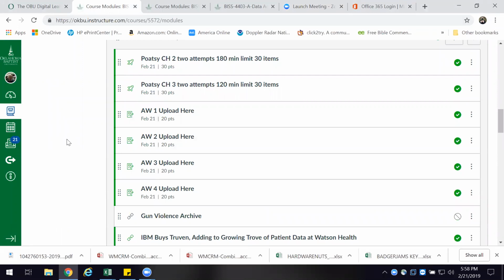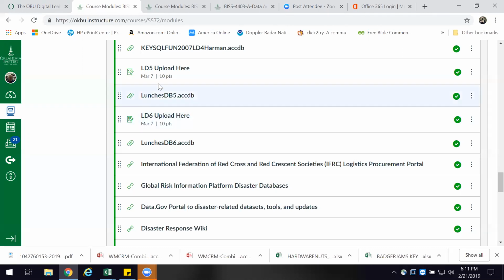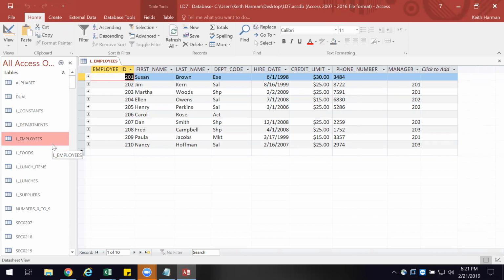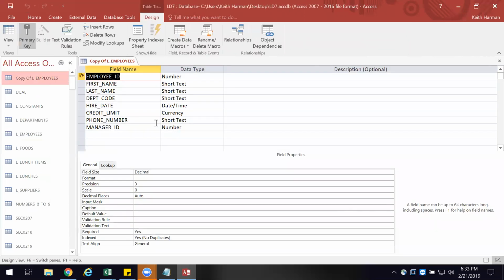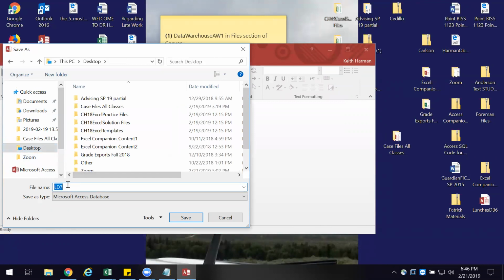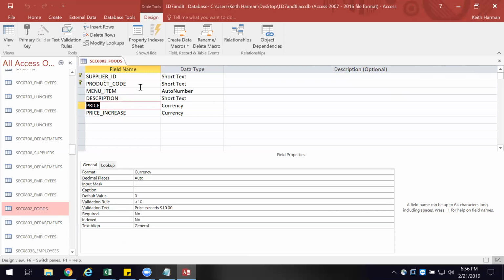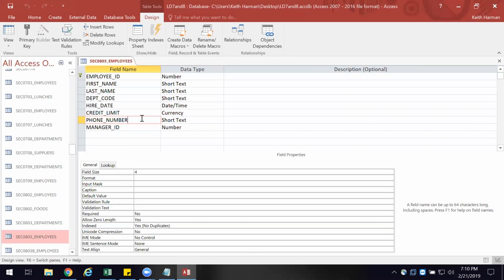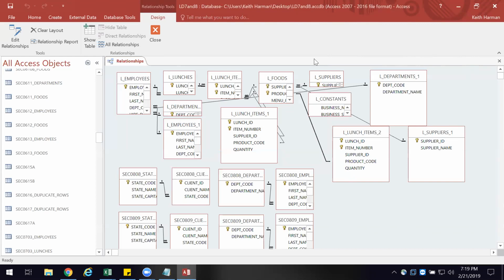BISS 4403 Ground Based Session Part 1 Feb 21 2019